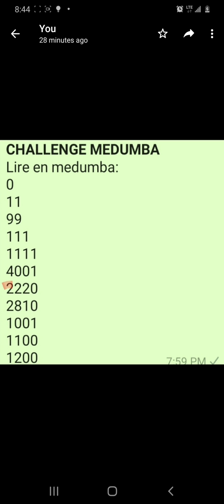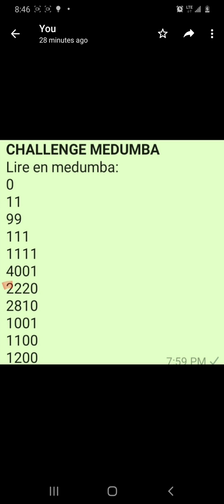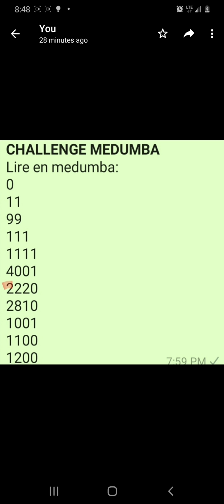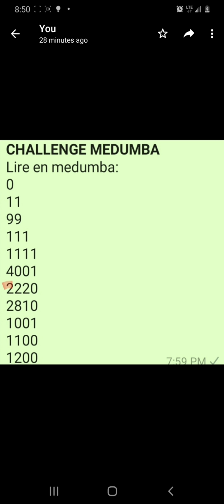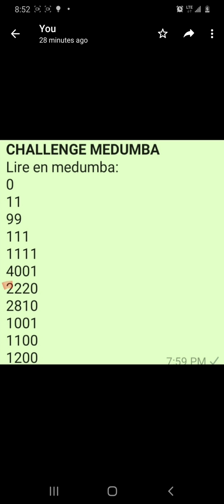Comment lire les nombres à 3 ou 4 chiffres en medumba